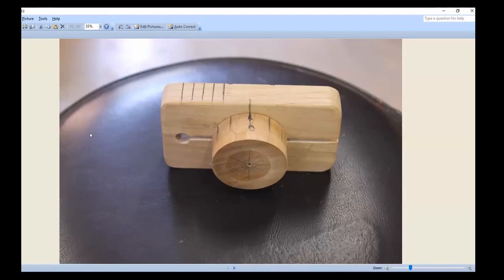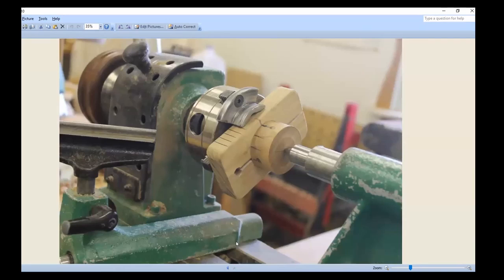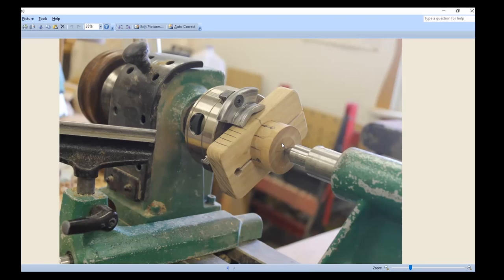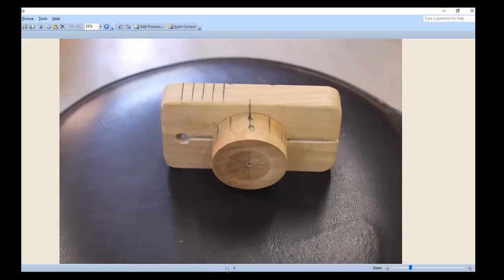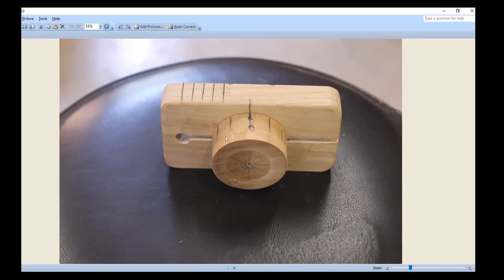2023-01-18 Homemade Dead Offset Chuck by Jim Duxbury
Check out Jim Duxbury's homemade dead offset chuck.    If you are like me, you're going to make one for yourself.   It's going to be great to add this to my collection of chucks.